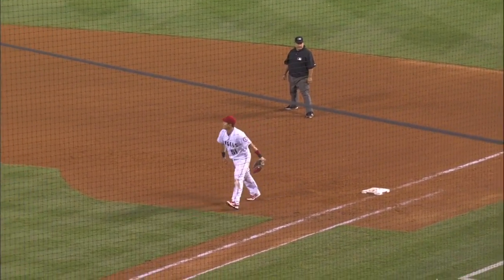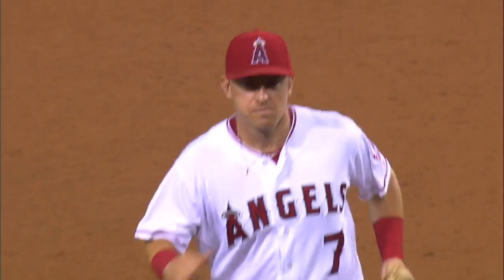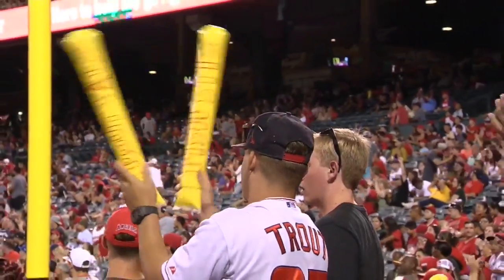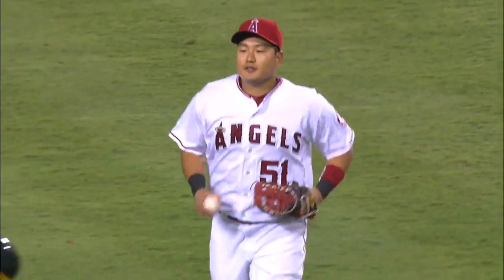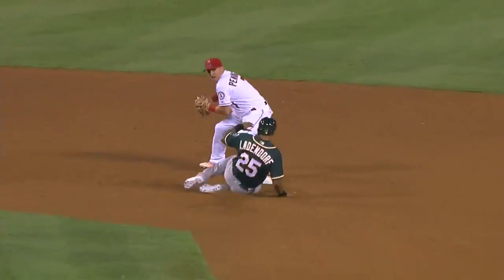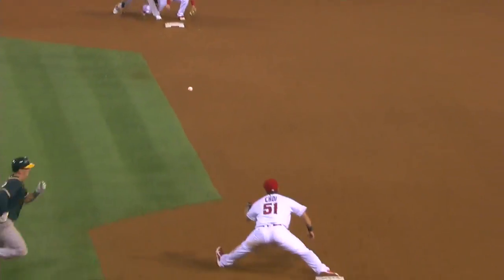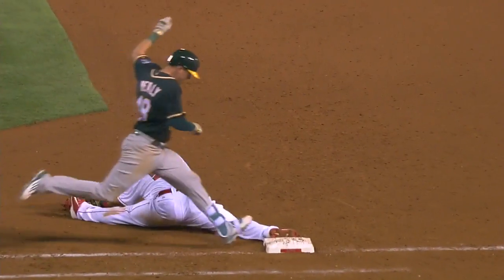OAK@LAA: Escobar starts a run-saving double play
Yunel Escobar handles a ground ball at third and tosses to Cliff Pennington at second to start a double play and keep a run from scoring